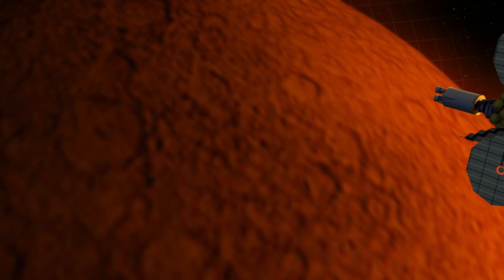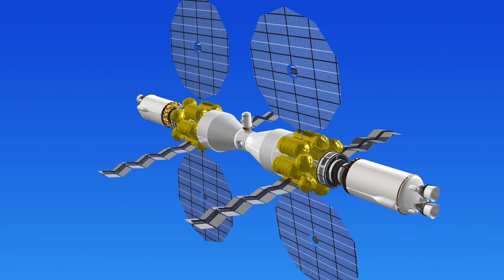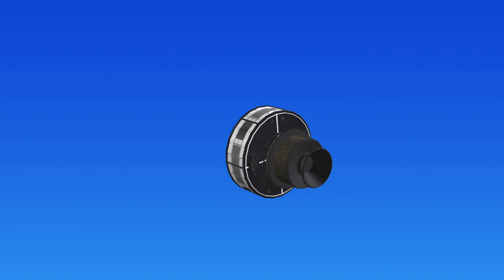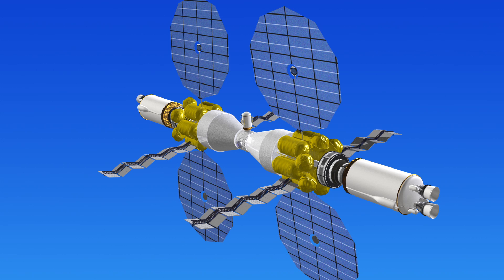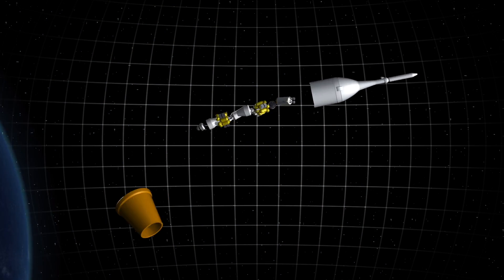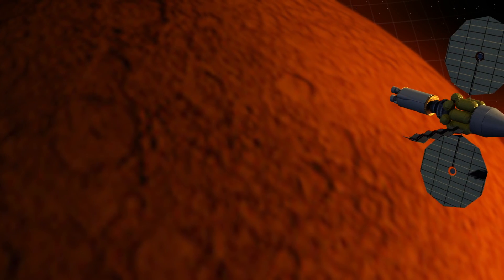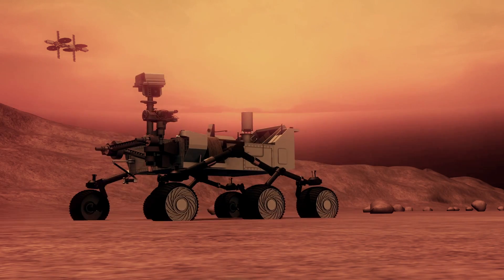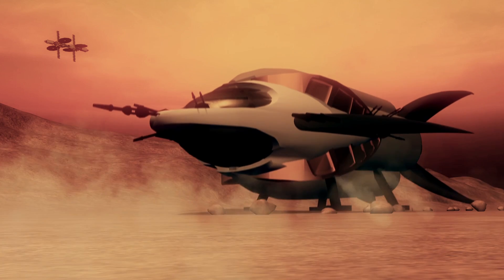Lockheed Martin unveils concept designs for Mars Base Camp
Space engineering giant Lockheed Martin has released the concept design for a base camp that will orbit Mars.The company unveiled its Mars Base Camp design at the Humans to Mars conference on May 18 in Washington, D.C., with hopes that the facility will be in orbit in 2028.The six-person spacecraft will have living quarters, laboratory, solar arrays to generate power, and more.Mars Base Camp relies on near-term technologies, equipment already proven or currently in development. The camp will include two Orion capsules currently being tested by NASA. The two capsules will link up with the larger habitat and laboratory modules. One of the Orions will also act as the brain of the vessel, providing navigation and communications systems, while the other acts as a backup.Lockheed Martin plans to launch the spacecraft in pieces, which will be assembled in space around the moon. Solar electric propulsion, which NASA is currently fine-tuning, would pre-deliver non-essential elements, like rovers or UAVs, to Mars orbit or the surface.With the base camp, astronauts would be able to better explore the Red Planet. They would be able to control drones and rovers on the surface of Mars in real-time, as opposed to the 20-minute delayed connection currently used between Mars and Earth.Later, modules could be added to allow astronauts to land on Mars and head to the base camp for the return trip to Earth.